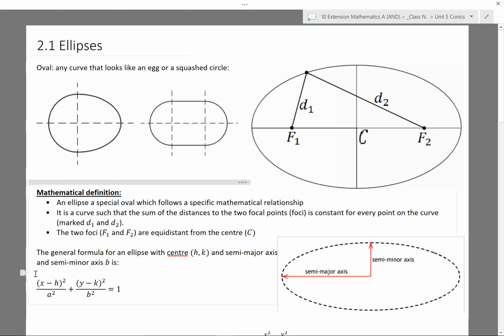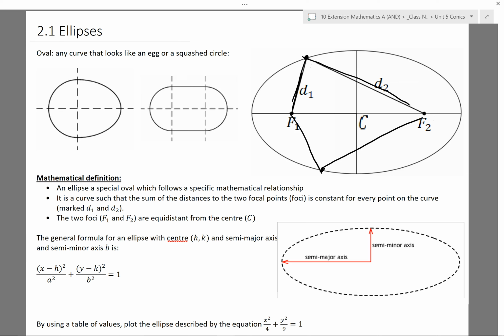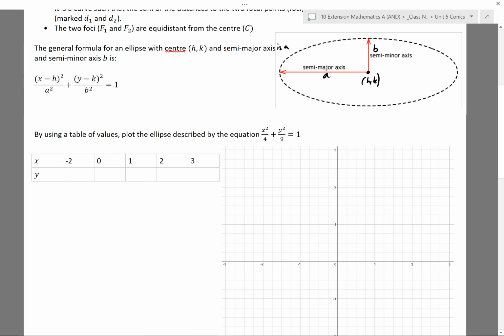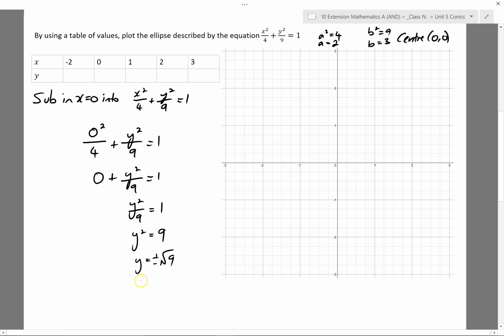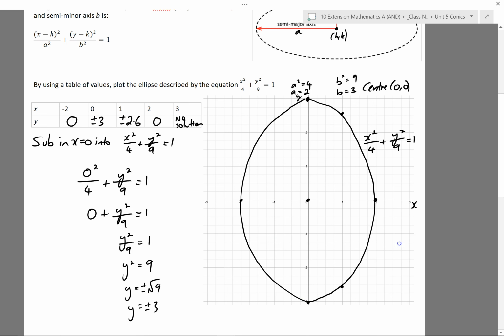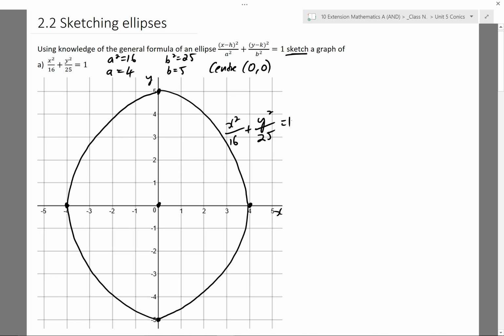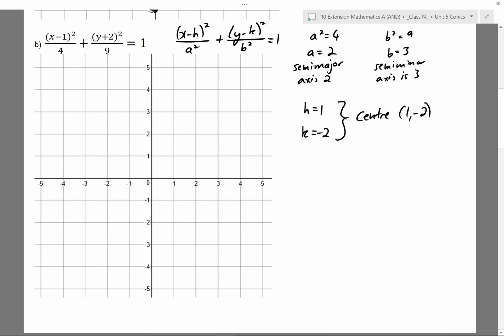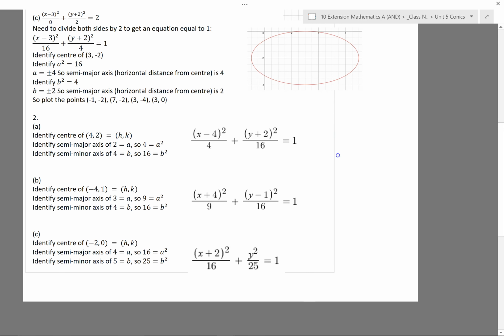10EXT Conics Ellipses